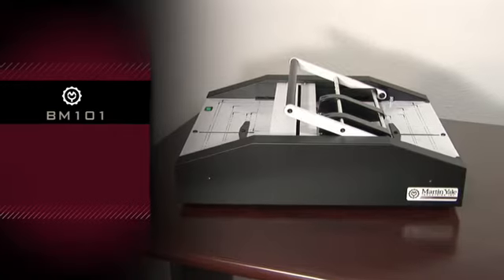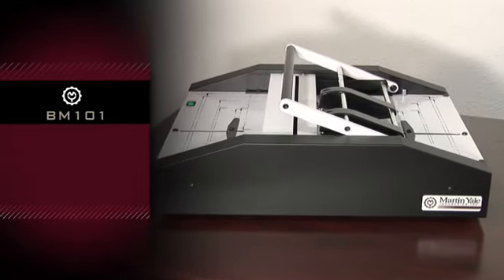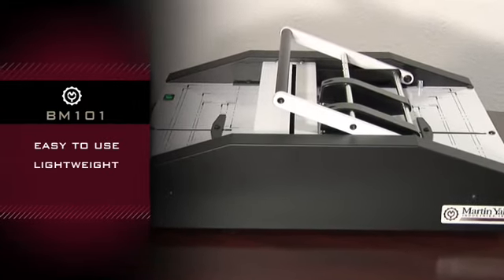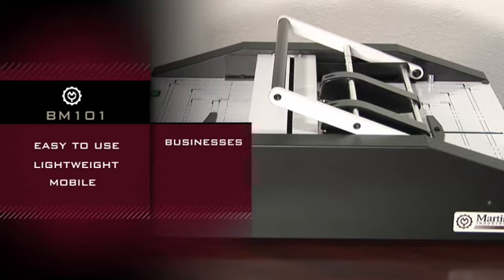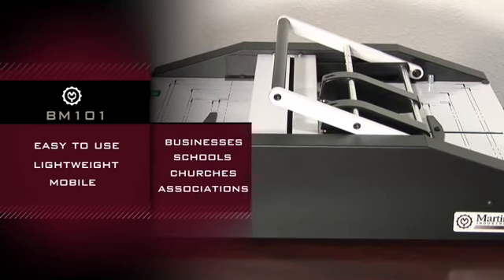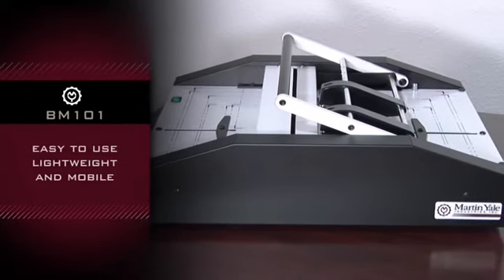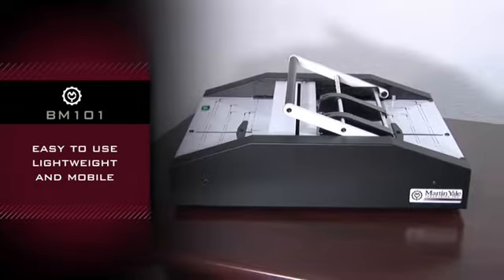MartinYale® BM101 Booklet Maker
Make professional looking booklets in 4 easy steps using nothing more than standard staples.